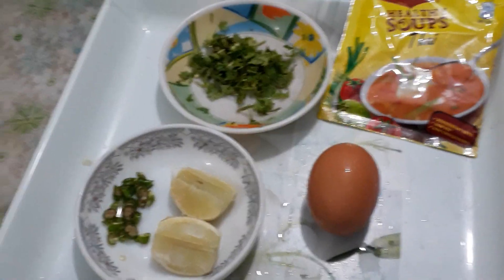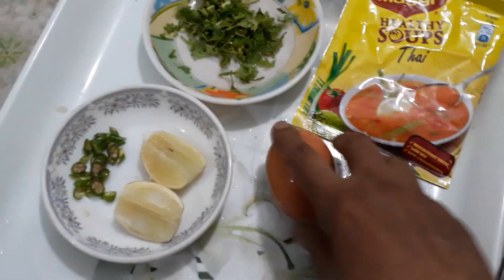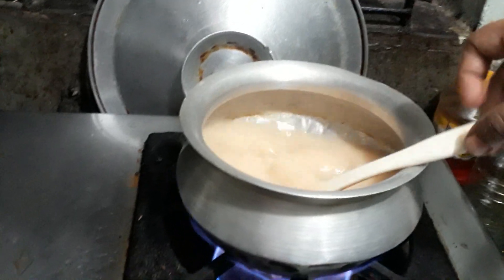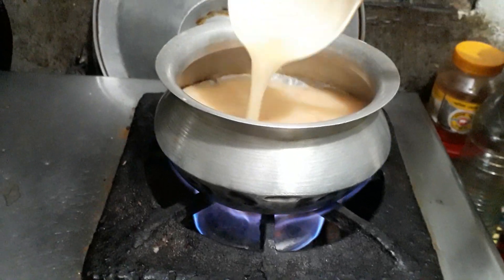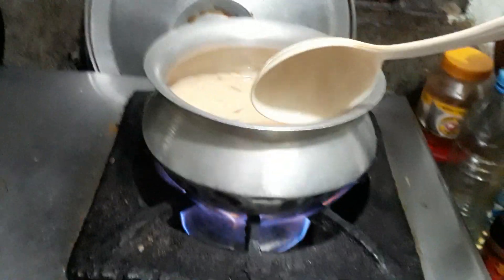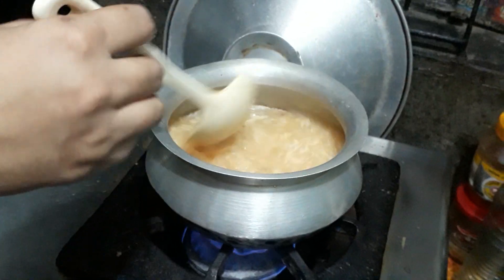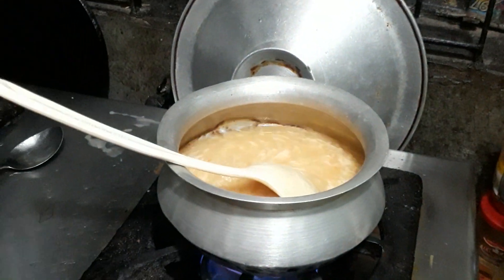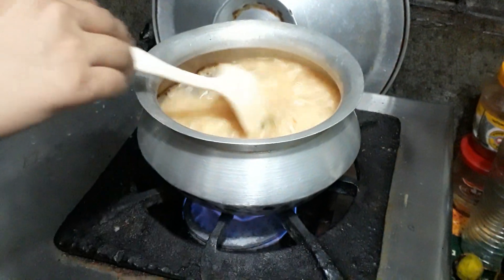Maggi Healthy soups er recepi